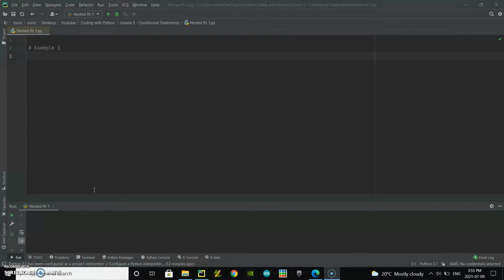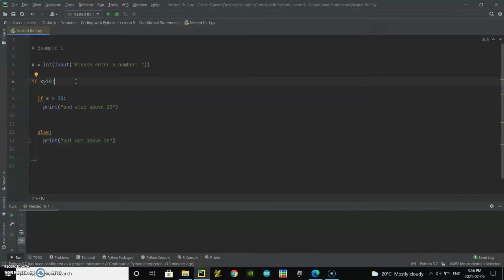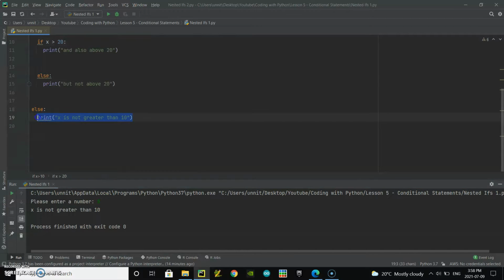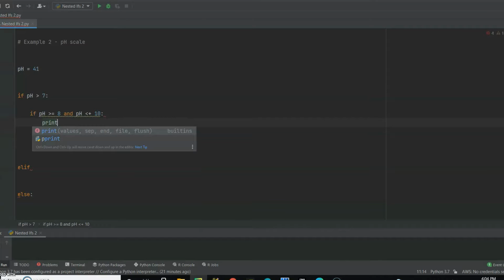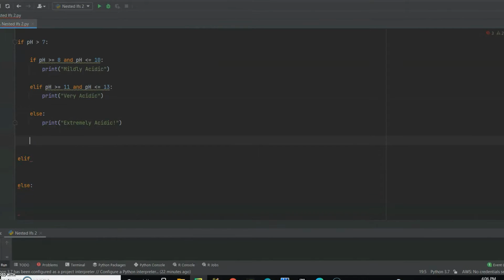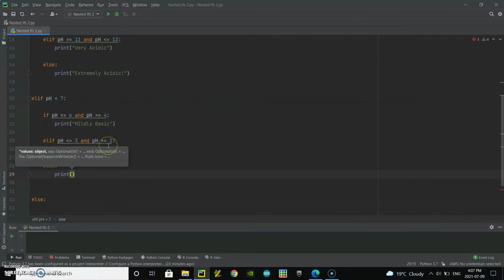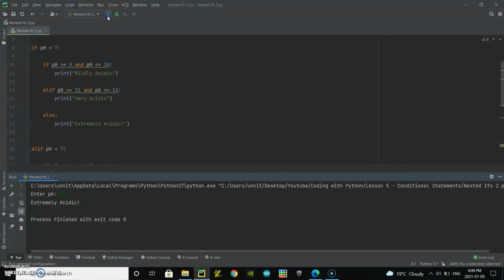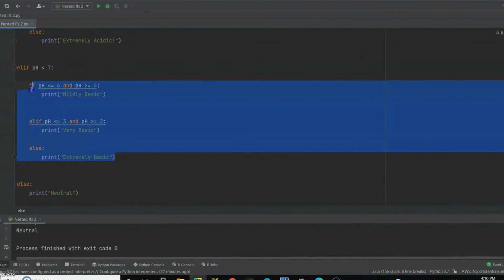Coding with Python | Nested Conditional Statements | Tutorial Part 8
In this video, I show you how to create nested conditional statements (conditional statements within other conditional statements). Essientially, we go over 2 examples of increasing difficulty to demonstrate the power of nested if statements with complex conditions.